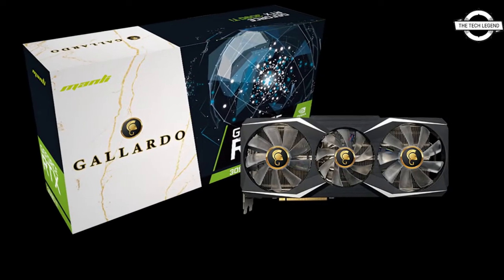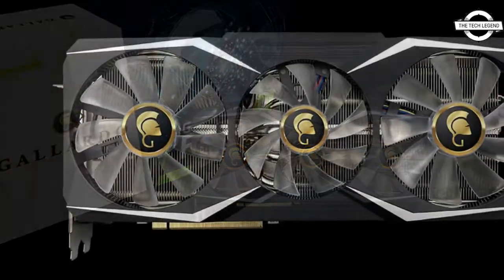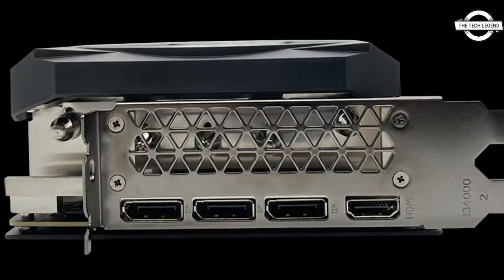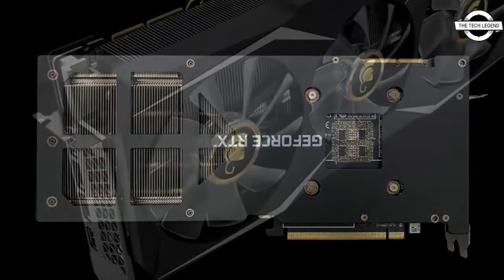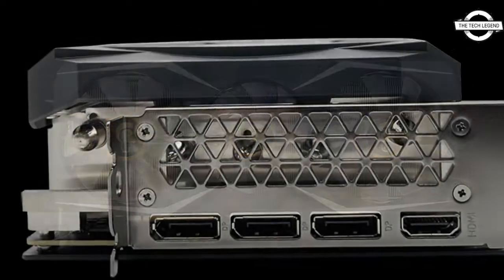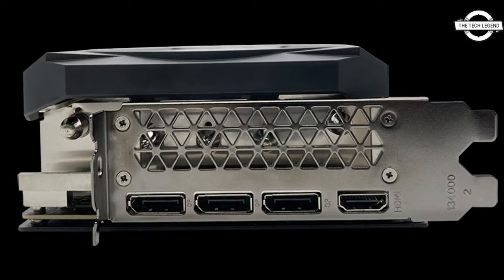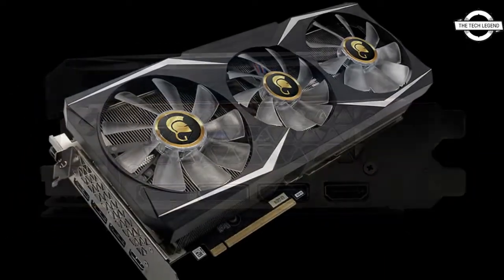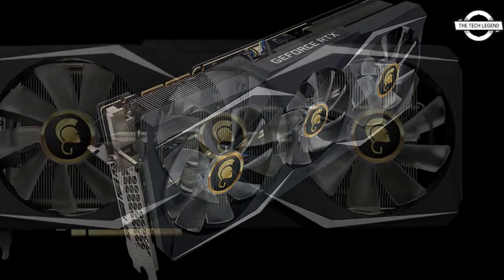Manli GeForce RTX 3090 Ti Gallardo Graphics Card Launched - All Spec, Features And More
Manli Technology Group Limited is proud to announce the Manli GeForce RTX 3090 Ti Gallardo. It's powered by the NVIDIA Ampere architecture. Building upon RTX, the world's fastest GPU will feature new 2nd generation Ray Tracing Cores, 3rd generation Tensor Cores, and streaming multiprocessors. The RT and Tensor Cores both have double the throughput as before. Clock speed has been boosted to 1875 MHz. There are 10,752 CUDA cores onboard powering the RTXTM 3090 Ti. It also has 24 GB of memory, and GDDR6X memory speeds of up to 21 Gbps. The triple fan front plate features brushed gray and clean lines. The Manli GeForce RTX 3090 Ti Gallardo also has RGB lights that cycle through seven colors which can switch on or off upon your preference. The aluminium back plate lends structural rigidity to the 3-slot GPU. Seven copper composite heat pipes and segmented heat sink design help to effectively dissipate heat.